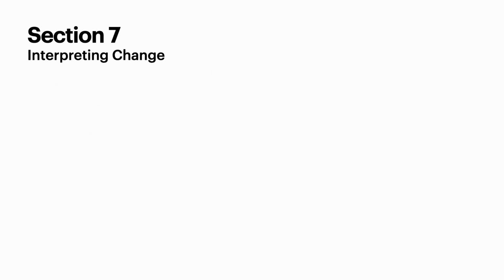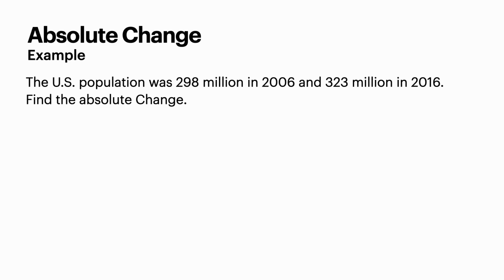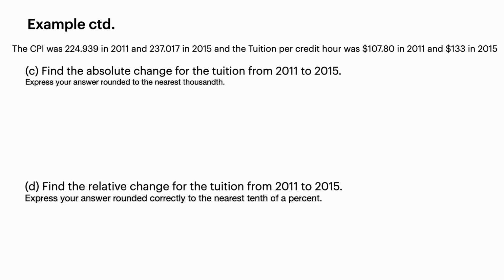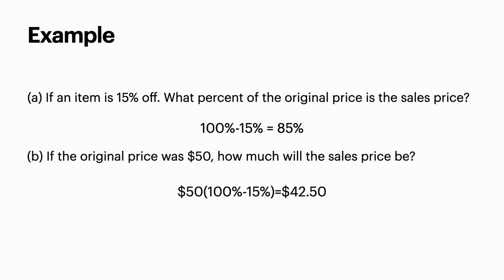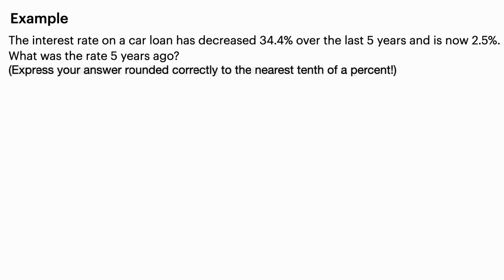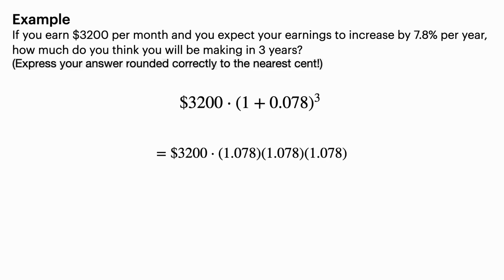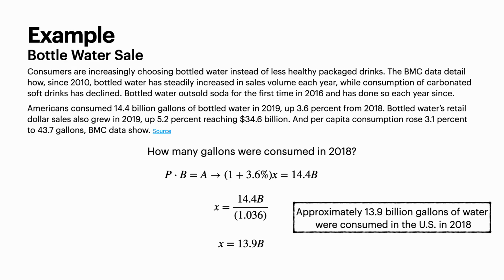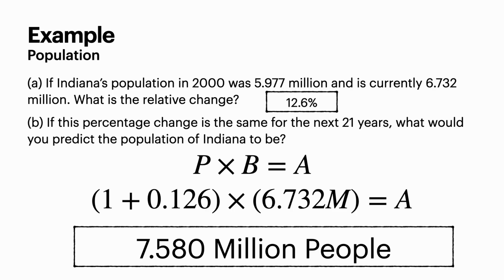Quantitative Reasoning - Interpreting Change